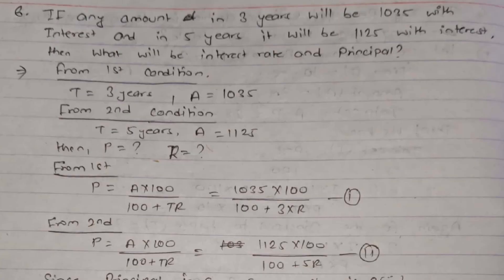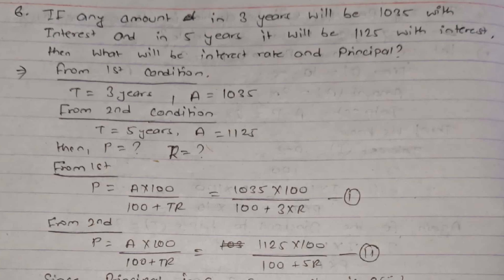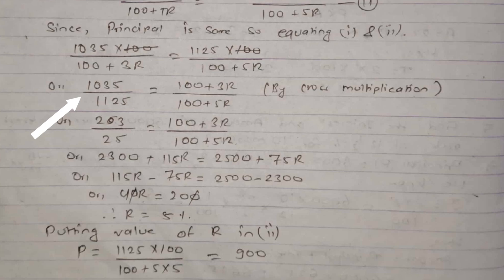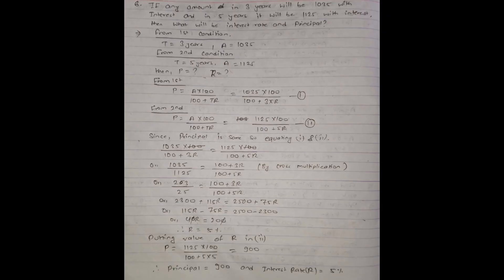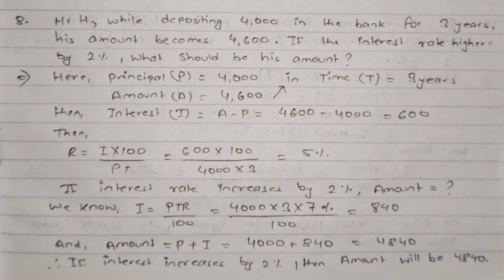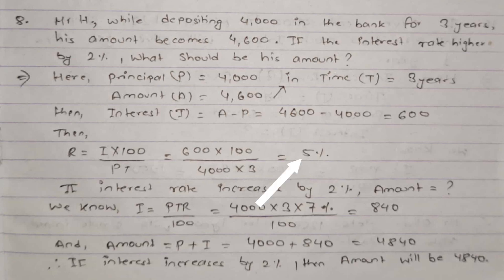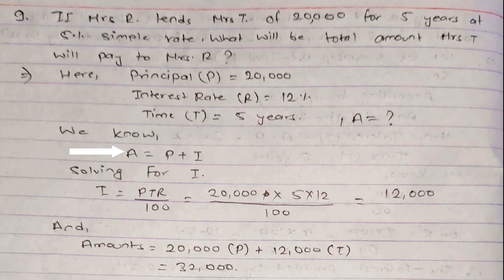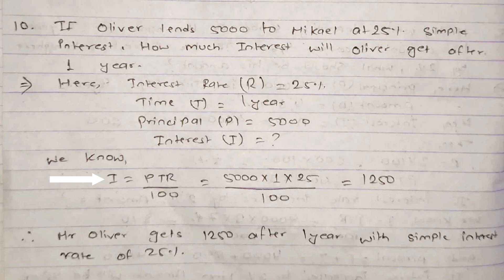Finnish Entrance Exam Practice Questions and answers 2023 / Finnish Entrance Exam Questions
Finnish Entrance Exam Practice Questions and answers 2023 / Finland Entrance Exam BBA and Engineering Questions